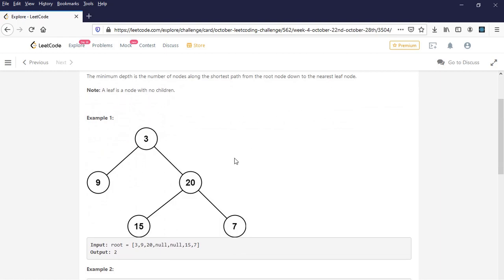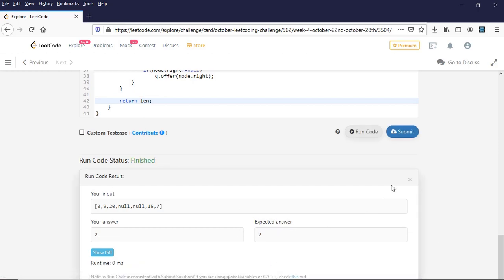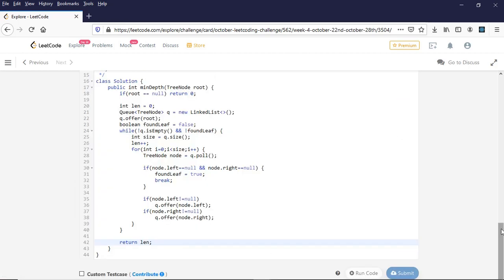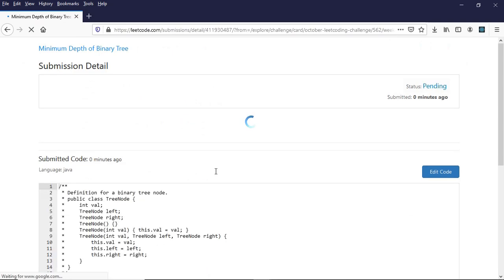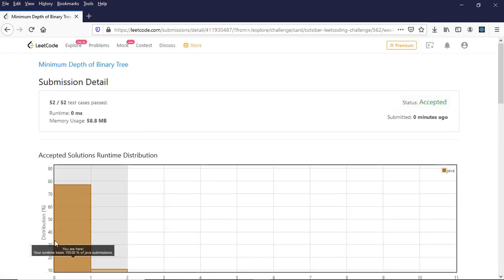Minimum Depth of Binary Tree | LeetCode 111 | October LeetCode Challenge | Day 22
This video explains how to solve the Minimum Depth of Binary Tree problem.

*** Timestamps ***
00:00 Intro
00:11 Problem Statement
02:08 Coding & Logic Discussion

Minimum Depth of Binary Tree Java
Minimum Depth of Binary Tree solution
111 Minimum Depth of Binary Tree
LearnCodeRepeat